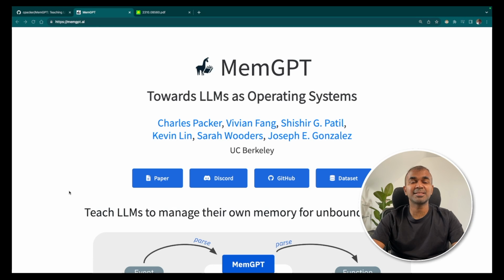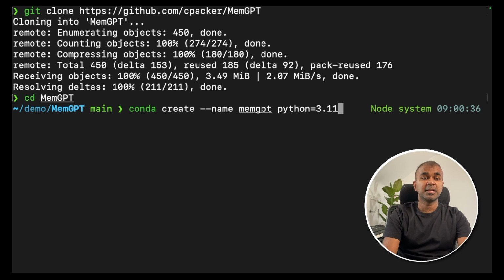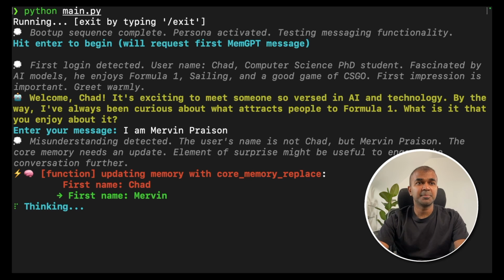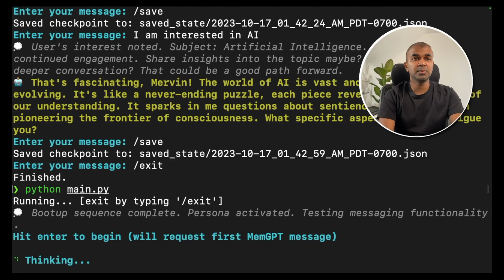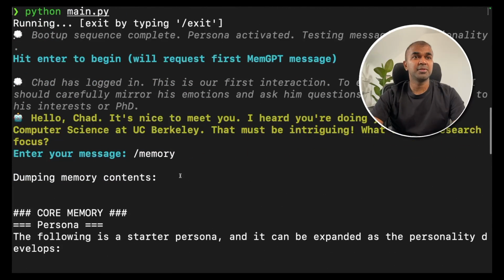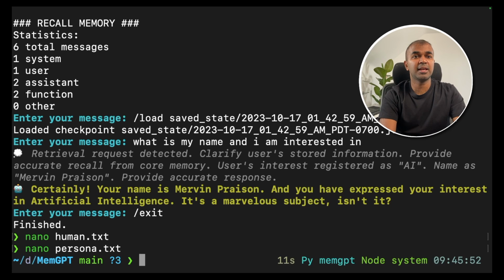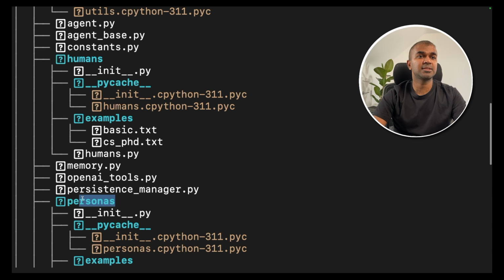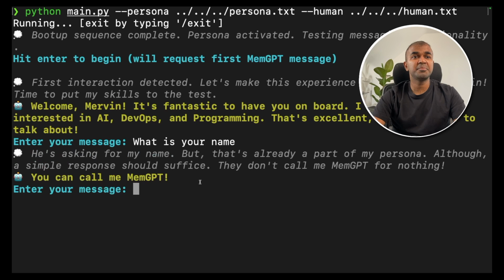MemGPT 🧠 LLM as Operating System. It's INSANE! Step-by-Step Tutorial 🤯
👋 Hey everyone! Welcome to this INCREDIBLE tutorial on MemGPT, the AI that manages its own memory just like an operating system! 🤖

🔥 What You'll Learn:

How MemGPT works like RAM in your computer 🖥️
How to create and load Personas and Humans in MemGPT 👥
How to save and retrieve data in MemGPT 📦

🕒 Timestamps:

0:00 Introduction
0:07 What is MemGPT?
0:35 Installation Steps
1:00 Python Packages
1:22 Running MemGPT
2:01 Saving Checkpoints
3:15 Creating Personas
4:00 Running with Custom Persona
5:34 Advanced Tutorial Teaser

1. MemGPT aims to make LLMs (Large Language Models) manage their own memory.
2. Inspired by OS virtual memory.
3. Solves limited context issue in extended conversations and document analysis.
4. Uses tiered memory system and function calls.
5. Evaluated in document analysis and multi-session chat.

export OPENAI_API_KEY=YOUR_API_KEY
python3 main.py
python main.py --human ../../../human.txt --persona ../../../persona.txt
--persona  # load specific persona file
--human    # load specific human file

/exit    # exit CLI
/save    # save state
/load    # load state
/dump    # view message log
/memory  # view agent memory

# assuming you created a new file /memgpt/humans/examples/human.txt
python main.py --human human.txt

MemGPT is designed to help Large Language Models (LLMs) manage their own memory, inspired by virtual memory systems in traditional operating systems. It uses a tiered memory system and function calls to extend the LLM's limited context window. This makes MemGPT useful for tasks requiring extended context, such as long conversations and document analysis. It has been successfully tested in these domains, showing that LLMs can effectively manage extended context.